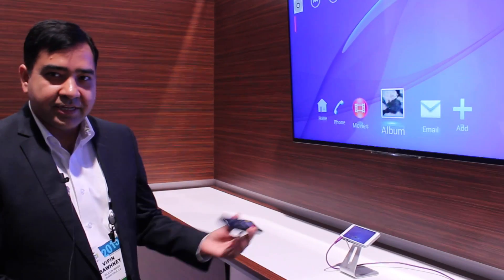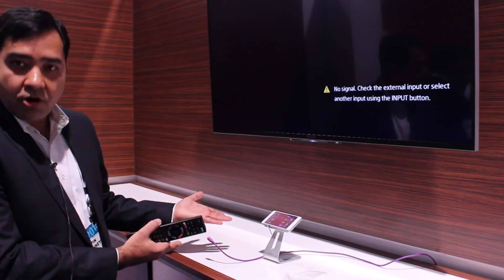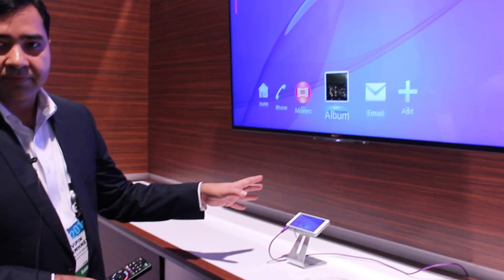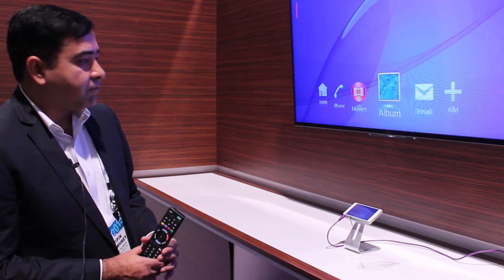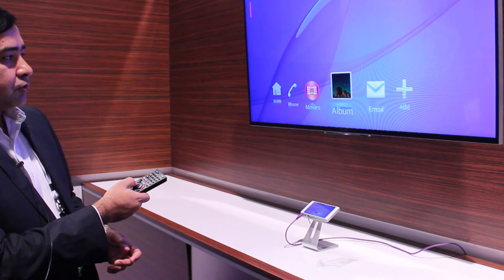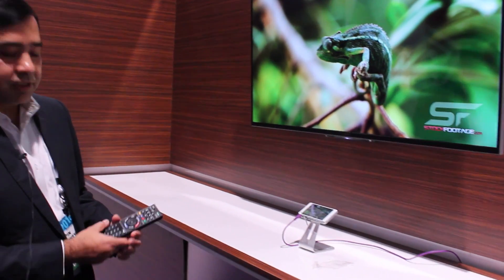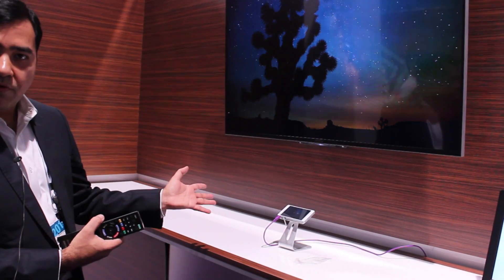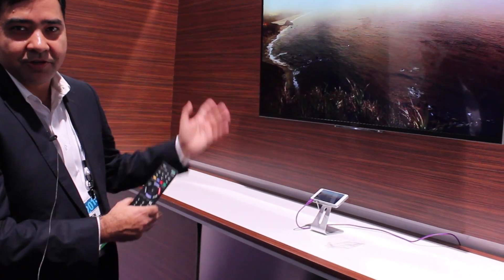Controling your phone with a TV Remote Control using MHL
here's a quick overview of how you can use a normal TV remote to control your phone, over an MHL connection.